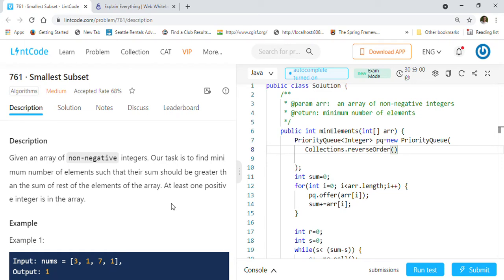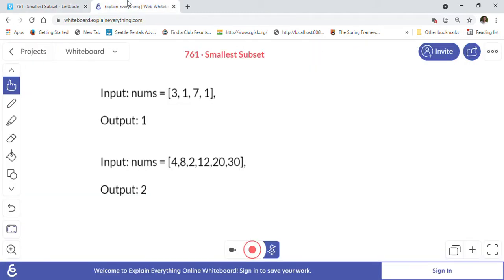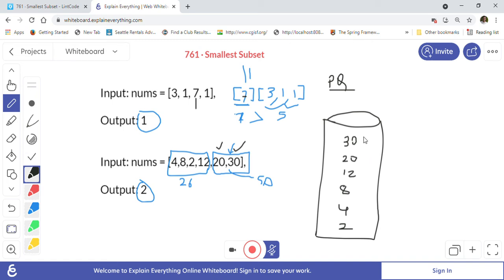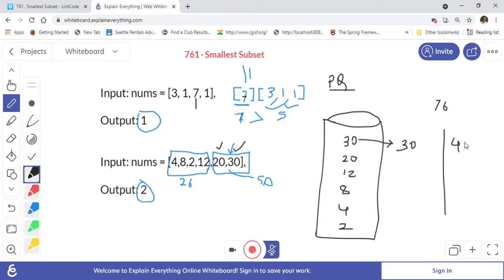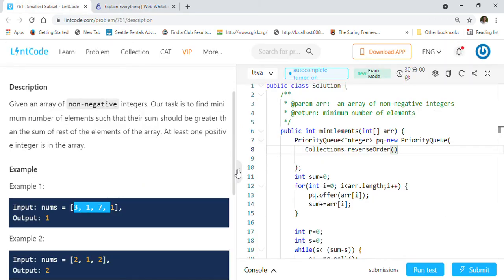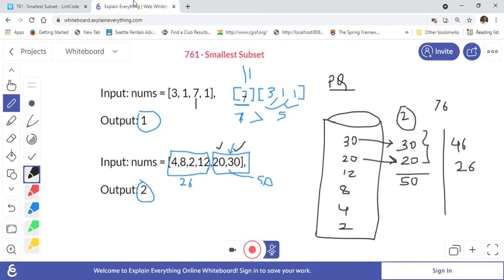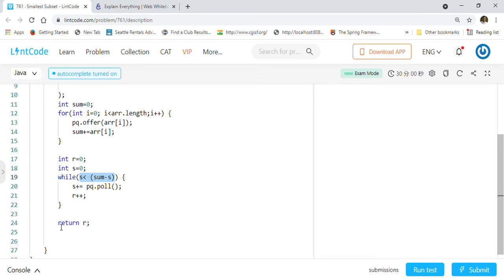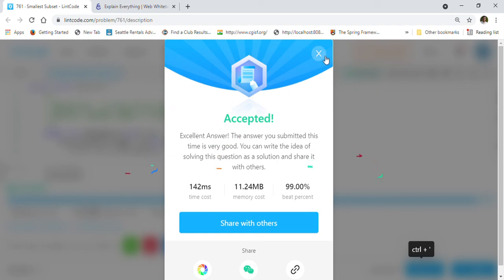LintCode 761 · Smallest Subset - Java 99 Percent Faster Performance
761 · Smallest Subset   LintCode   Solved Using Priority Queue In Java  99 Percent Faster In Performance.

Problem Description:
Given an array of non-negative integers. Our task is to find minimum number of elements such that their sum should be greater than the sum of rest of the elements of the array. At least one positive integer is in the array.